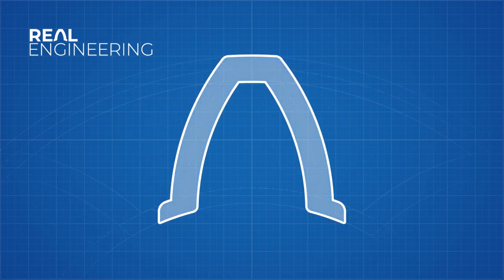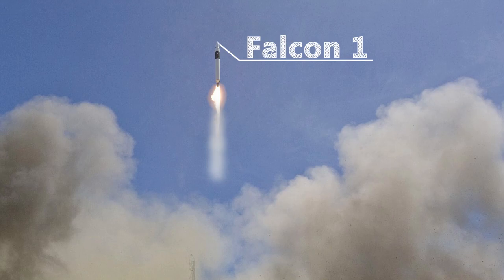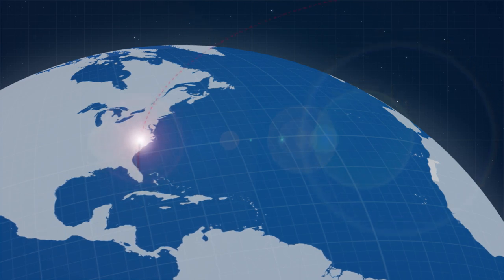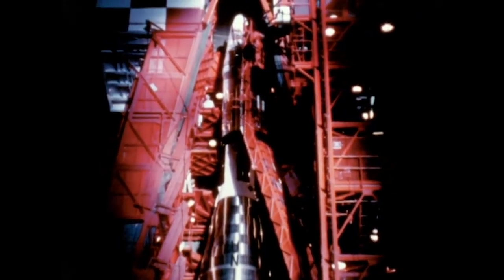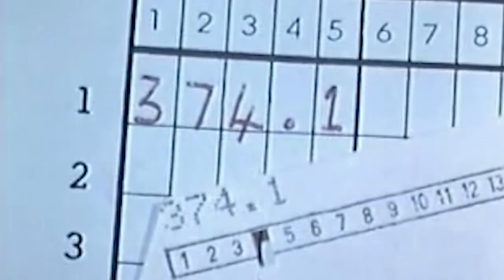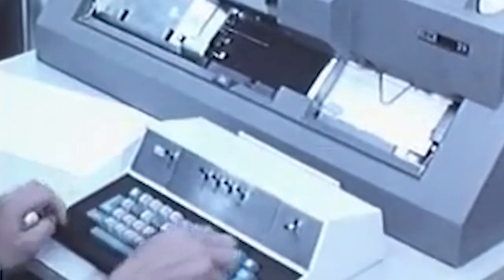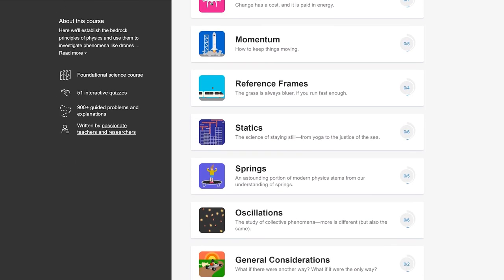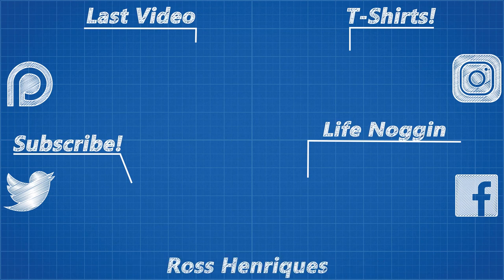NASA's 150 Million Dollar Coding Error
Credits:
Narrator/Director: Brian McManus

Thank you to my patreon supporters: Adam Flohr, darth patron, Henning Basma, Karl Andersson, Mark Govea, Hank Green, Tony Kuchta, Jason A. Diegmueller, Chris Plays Games, William Leu, Frejden Jarrett, Vincent Mooney, Ian Dundore, John & Becki Johnston. Nevin Spoljaric, Kedar Deshpande